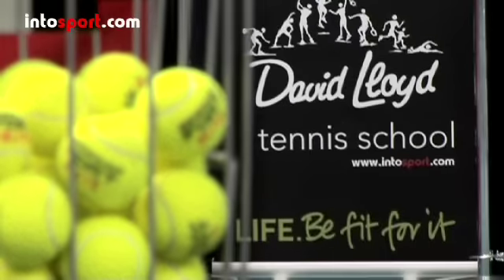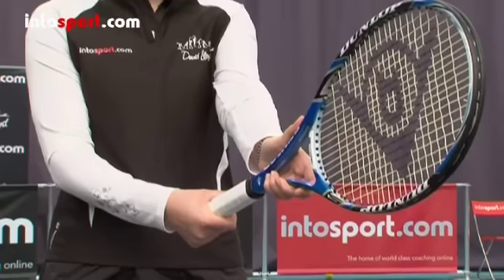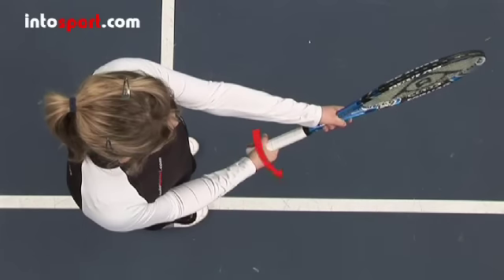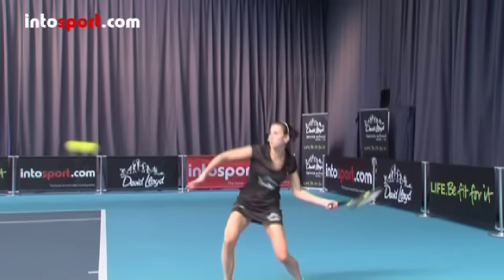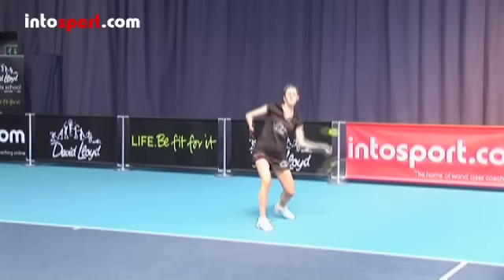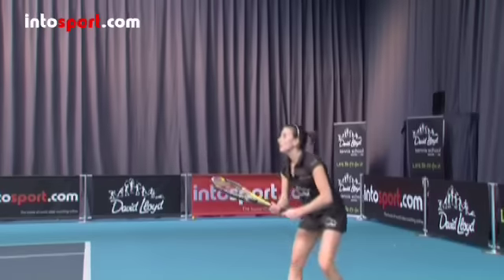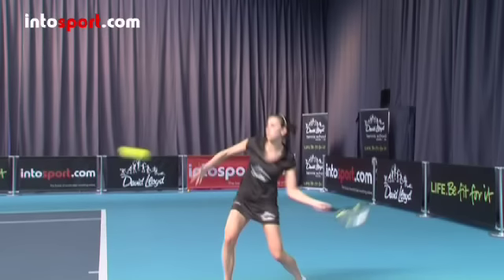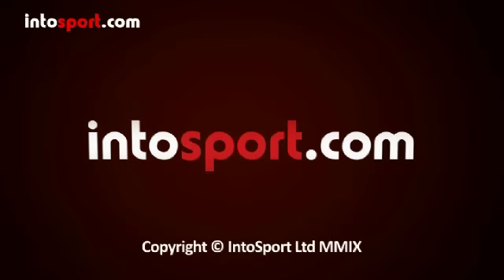Tennis- Topspin Forehand Technique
Mastered the basic forehand? Want to learn how to use spin on your forehand? Seen Nadal and want a world class topspin forehand? Watch the intosport.com guide to the topspin forehand...

Want to be as good as Federer, Nadal and Murray?! Get access to this video and many more, ALL FOR FREE, at intosport.com.

The Tennis School iPhone app is now available in the App Store!